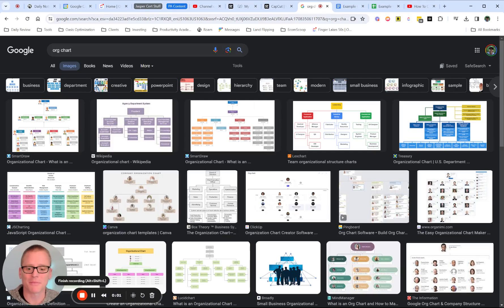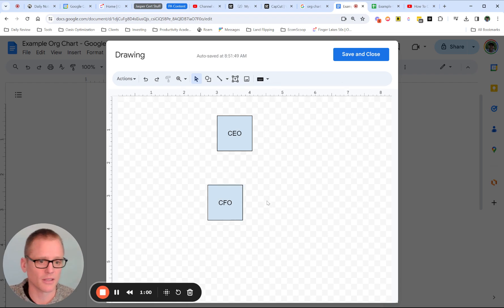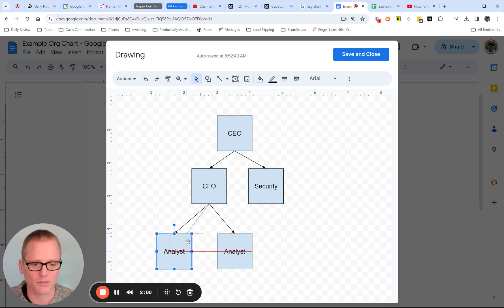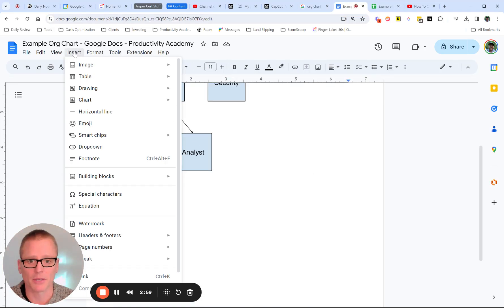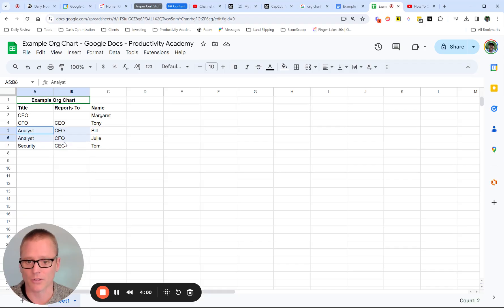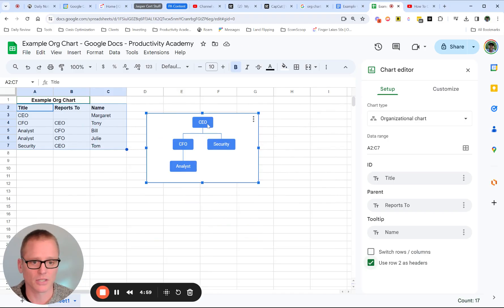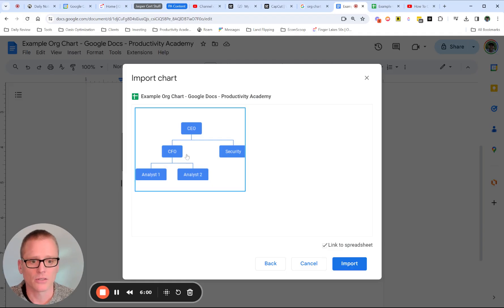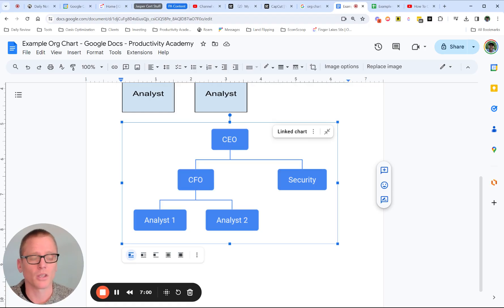Create Org Charts in Google Docs - 2 Ways To Do It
Ever found yourself needing to create an org chart in Google Docs but felt lost on where to start? Look no further! In this video, I dive into two easy and fast methods to craft your org chart directly within Google Docs or by harnessing the power of Google Sheets for a more dynamic approach. Perfect for those looking to save time and utilize free apps.

For a more in depth look at using Google Sheets for an org chart you can see this video

Whether you're managing a small business or part of a larger corporation, understanding how to efficiently map out your organization's structure is key to time management, focus, and ultimately, productivity. I'll walk you through each step, from inserting simple drawings to importing detailed charts from Google Sheets.

CHAPTERS:
0:00 - Intro
0:22 - Org Using Drawing
2:10 - Org Chart Via Google Sheets
5:41 - Import Org Chart to Google Docs
7:02 - Outro